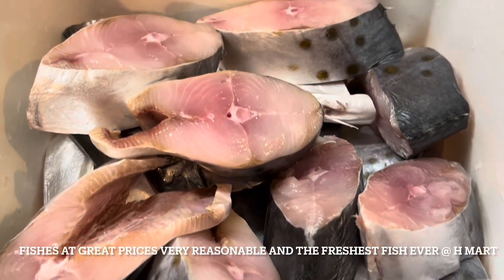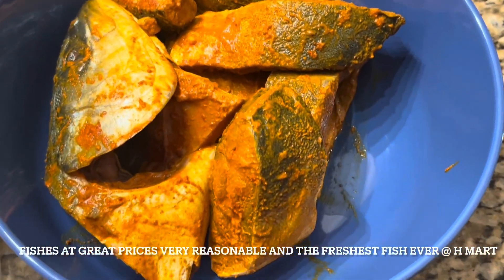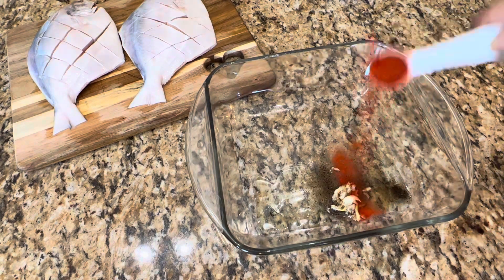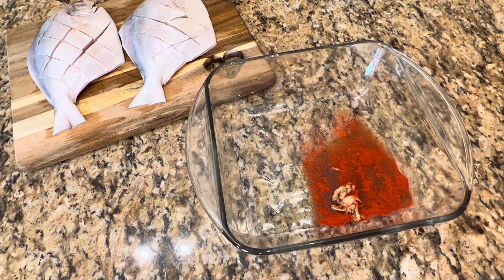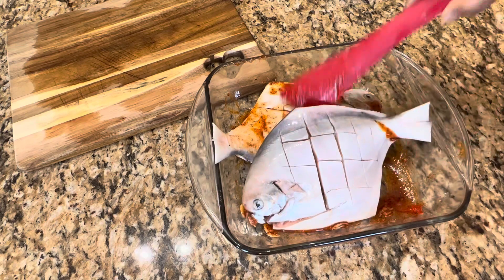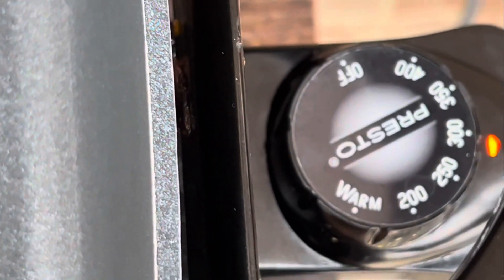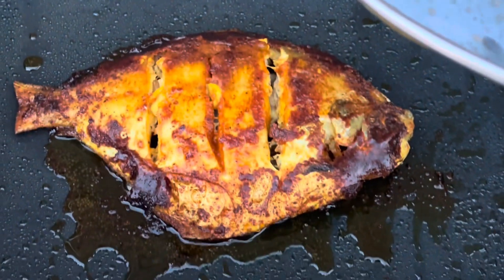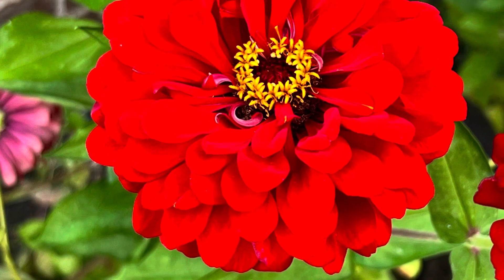Best Pompano Fish Recipe! How to cook Whole Pompano| Fish cooked in an Electric Skillet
Grilled Pompano Fish – One of my favorite fish to grill and eat. Pompano fish is mild and buttery, not overly fishy tasting. Plus, these little beauties are super easy to prepare and enjoy!

Ingredients used here :
- 2 Pompano
- 1 Tbsp Olive Oil
- 2 Tsp Black Pepper
- 1 Tsp Red Chilly Powder / Cayenne Pepper
- Salt Per Taste
- 1 Tbsp Ginger Garlic coarsely crushed
- 1 Tbsp Onion Powder

Pompano fish is such a great fish to cook, especially if you have company because they look and taste amazing. Their silvery skin doesn’t need scaling, grilling beautifully with a fine flake and an almost sweet flavor.